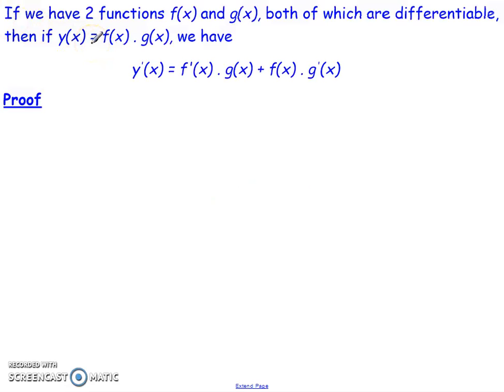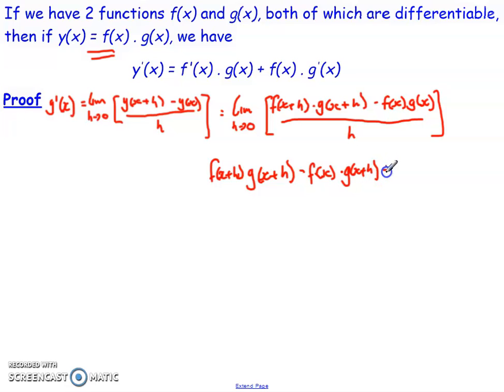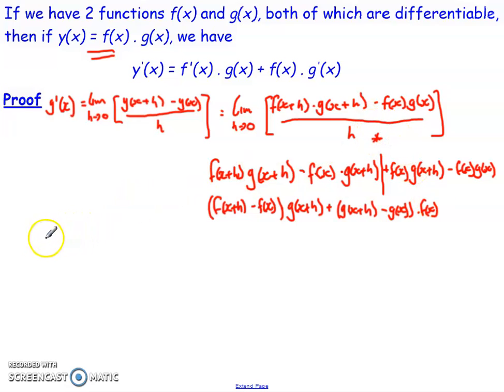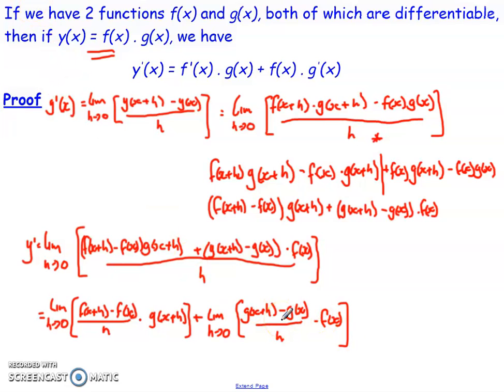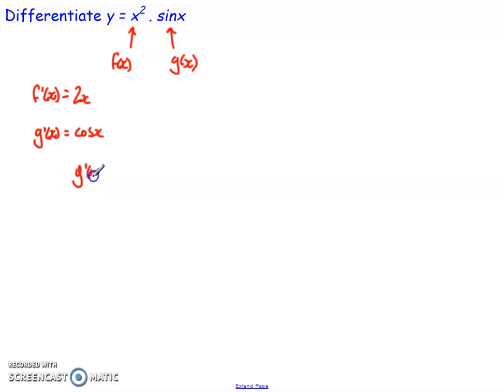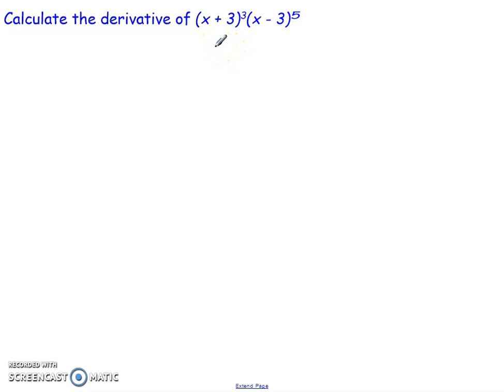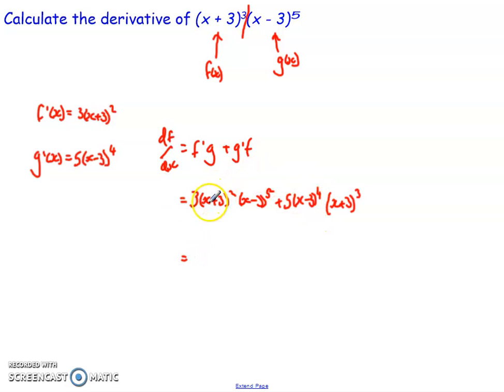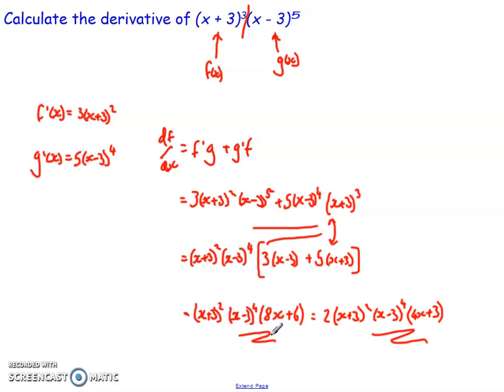The product rule